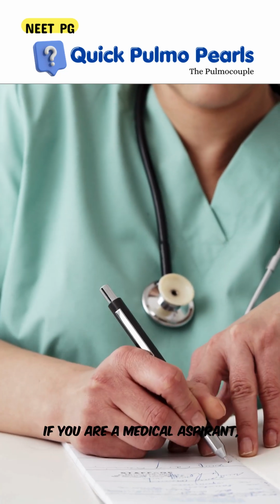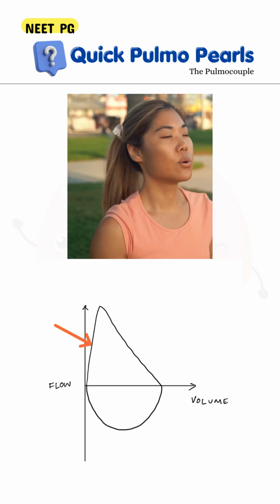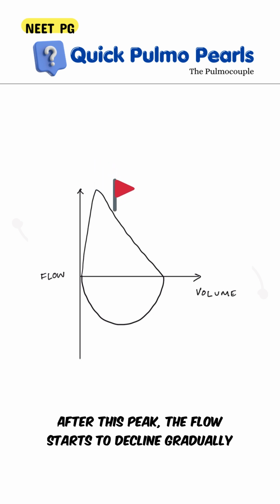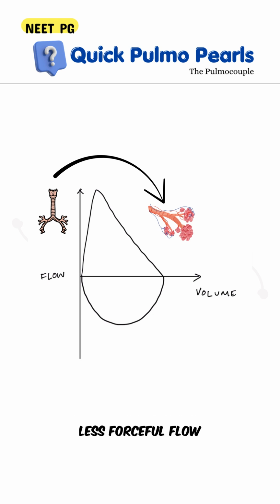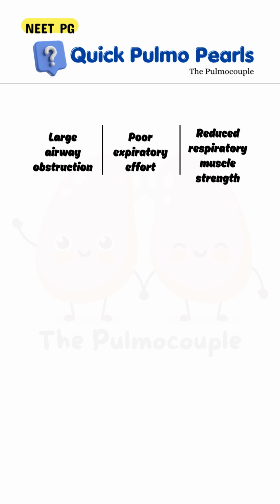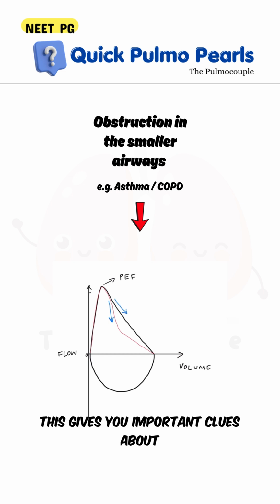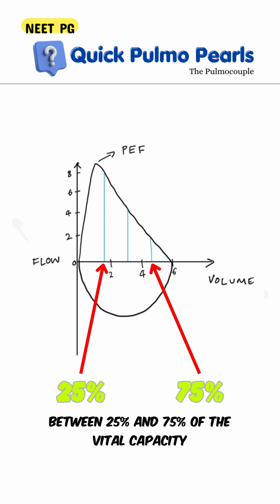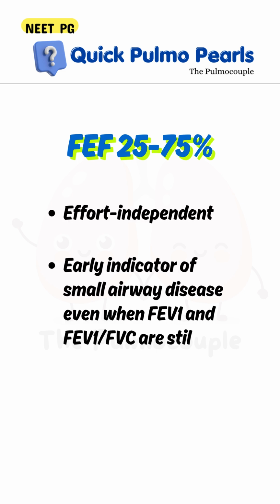10 1 PEFR & FEF with caption